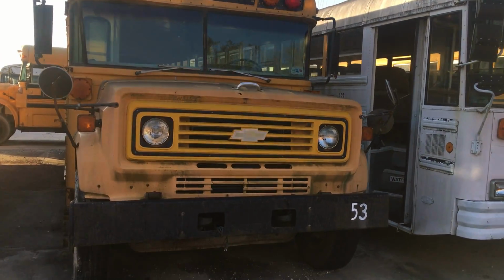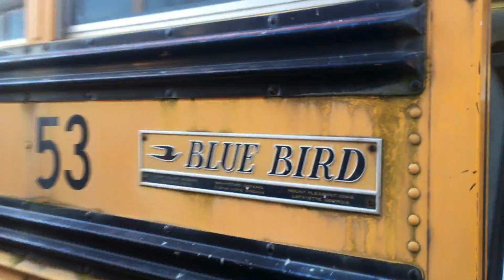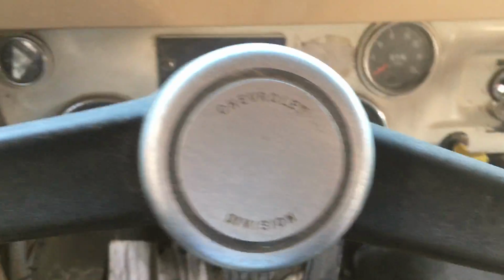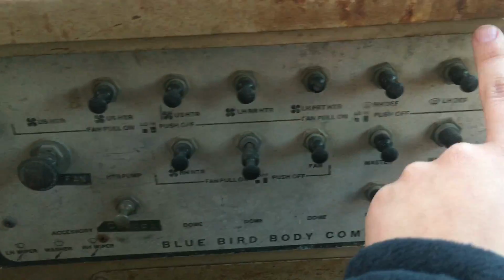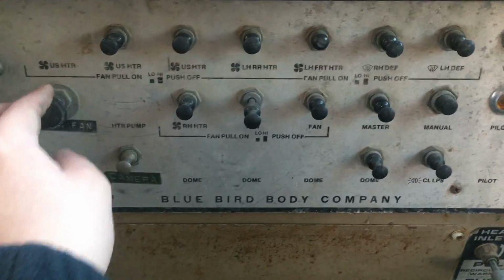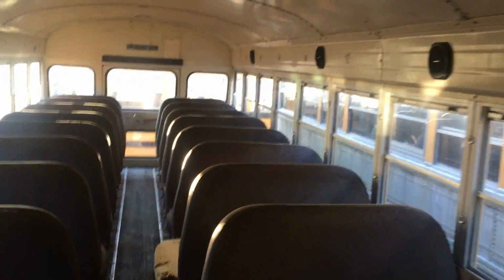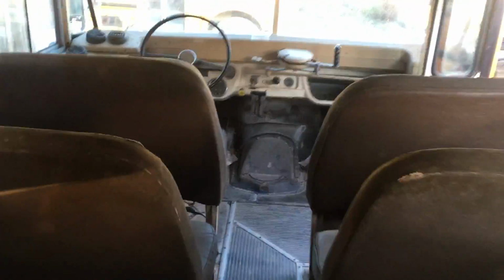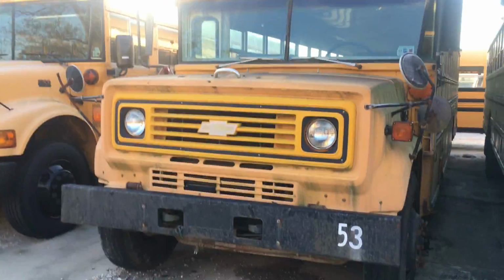1980's Cheverlet Blue Bird C series school bus walkaround in Louisiana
a 1980's models blue bird chevy c model school bus